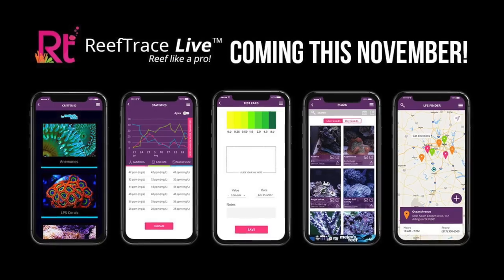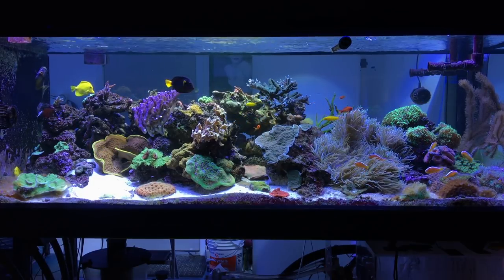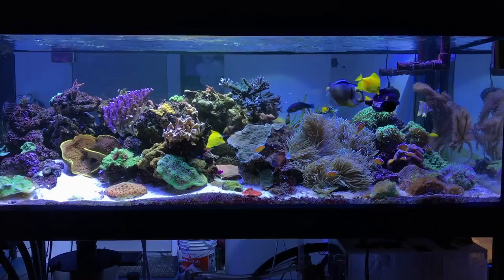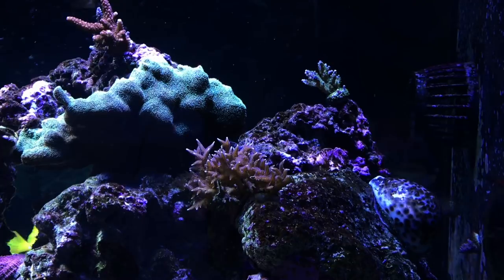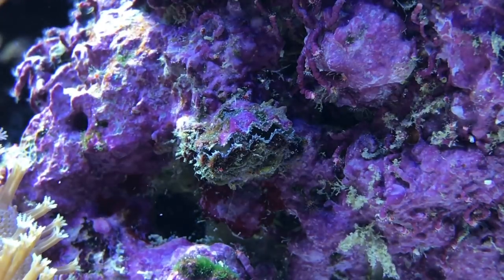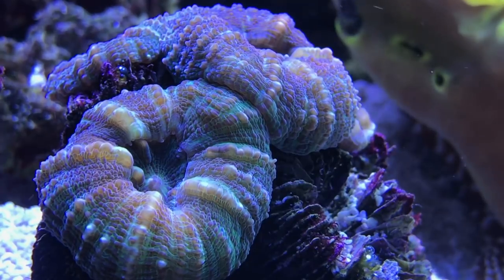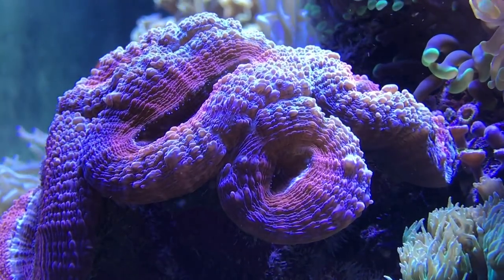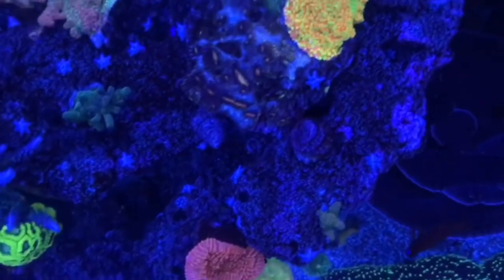Four Year Anniversary of my 400g reef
Today marks four years when the livestock was placed in my 400g reef. Here are all the links I talked about in this video:

Live Stream about Auto Top Off: This channel at 2pm CST tomorrow (Saturday 11/11/17)